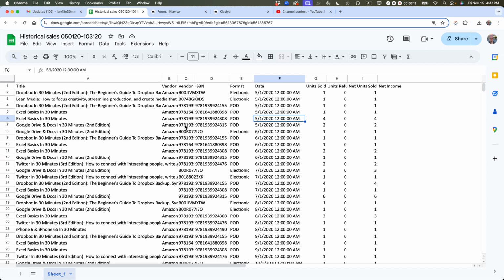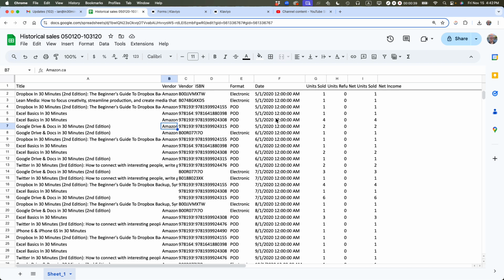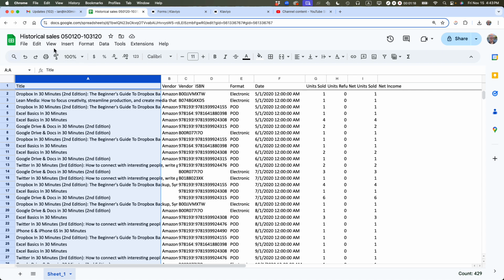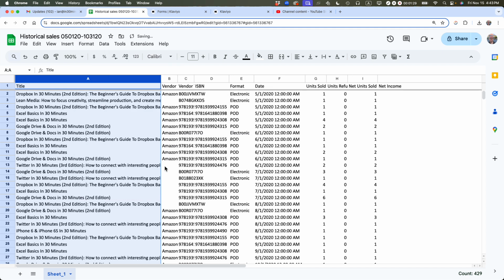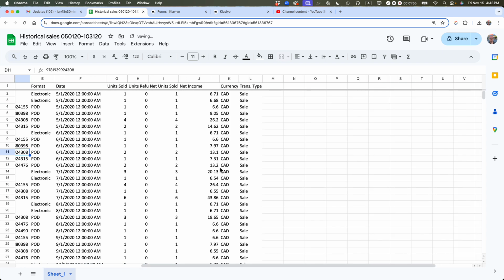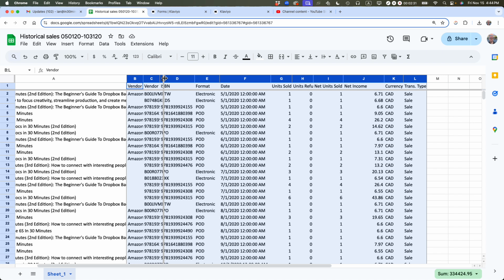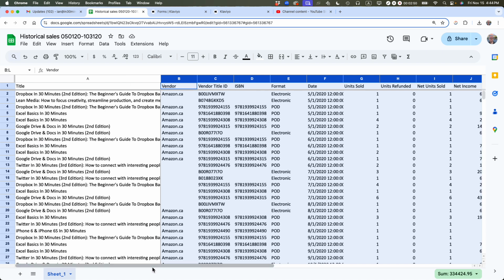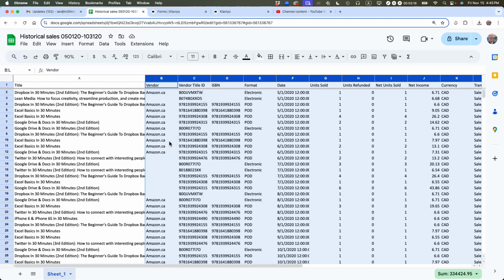4 ways to make Google Sheets easier to view (2026)